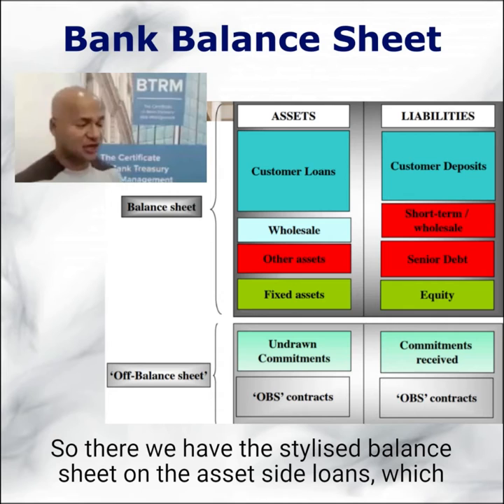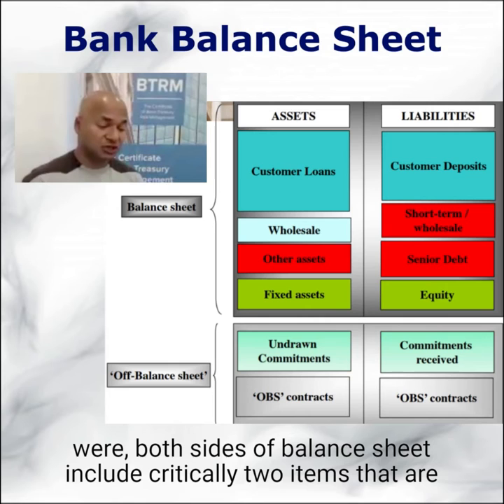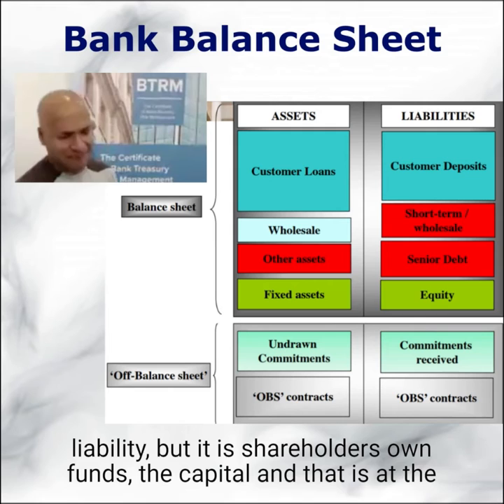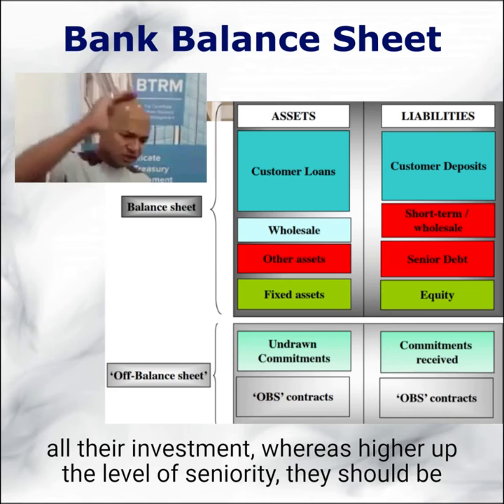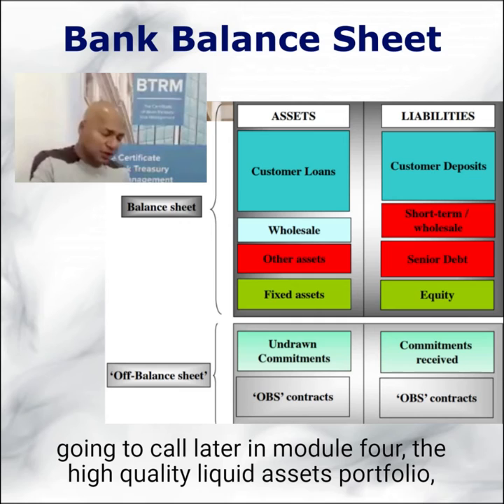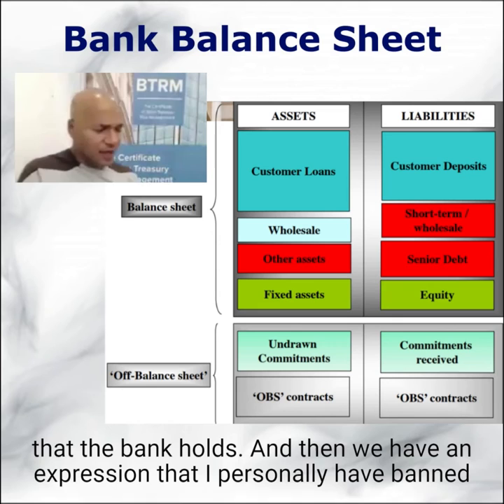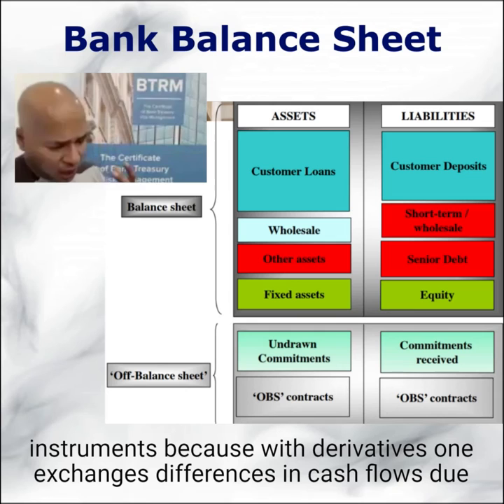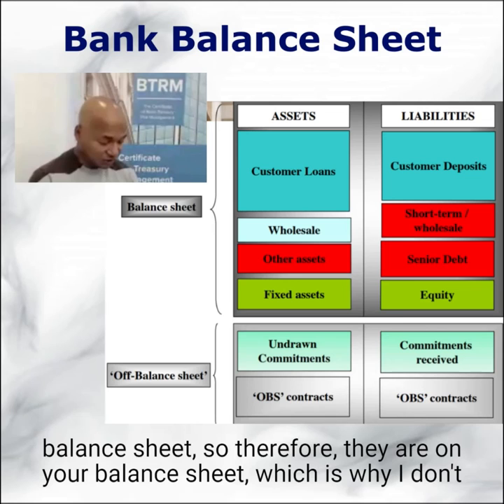Bank Balance Sheet: A Beginner's Introduction by Moorad Choudhry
Hello everyone, the next in my “Beginner’s Introduction…” series of videos, this time we introduce the bank balance sheet: a two-minute presentation on the constituents of the balance sheet comprising customer loans and capital market bonds (assets), customer deposits and wholesale funding (liabilities) and owner’s equity (also liabilities). A detailed description of the bank product suite and balance sheet structure is given in the book “Anthology”, the weblinks for which are given below. I hope you find it useful.

The Moorad Choudhry Anthology: Past, Present and Future Principles of Banking and Finance: